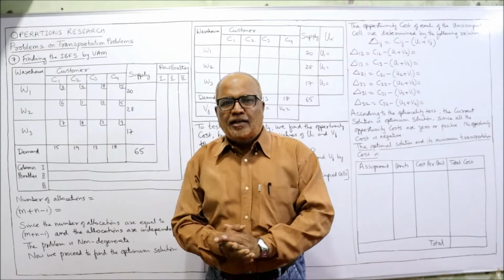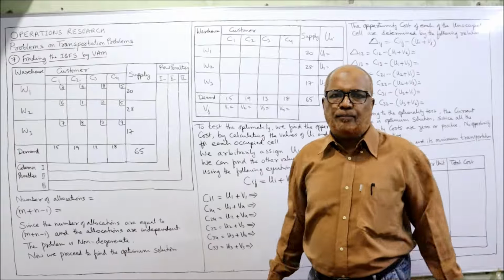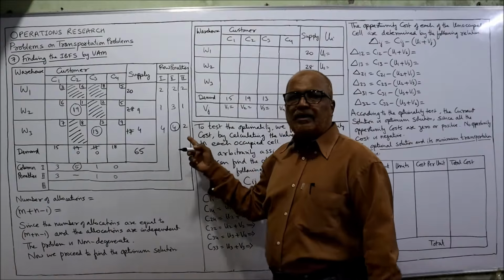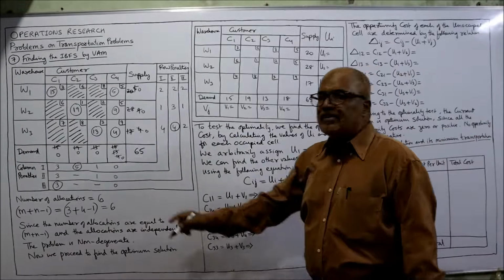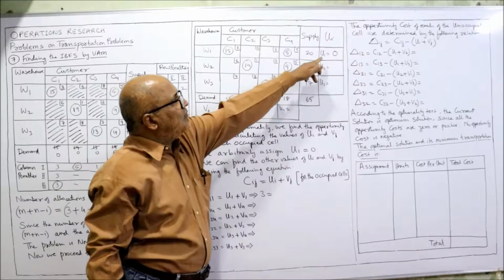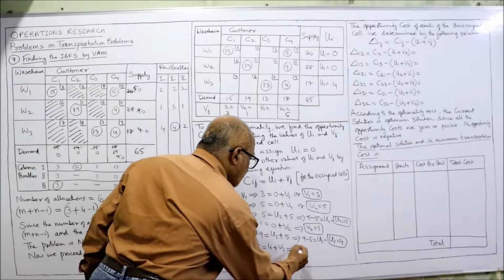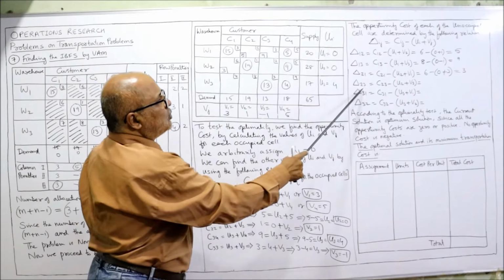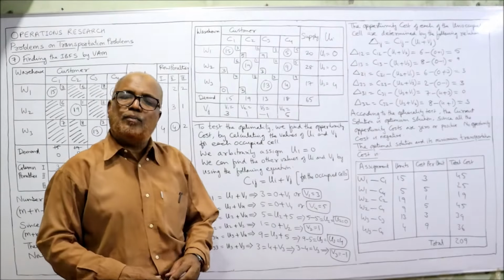Operations Research I Transportation Problems I Problems and Solutions I Part 3 I Hasham Ali Khan I